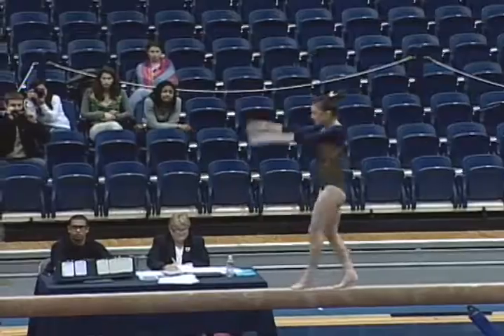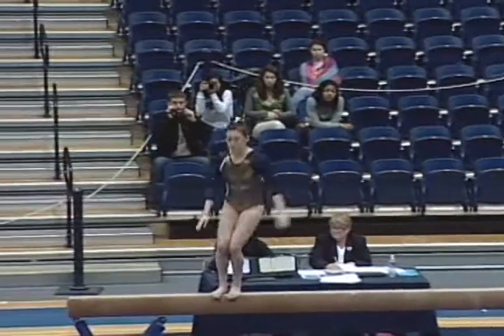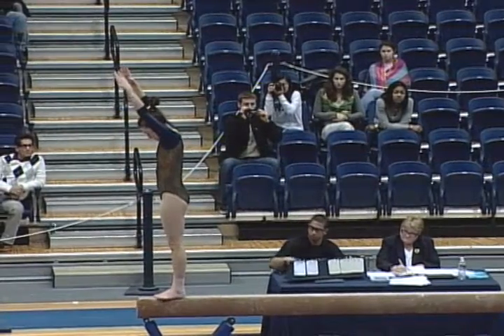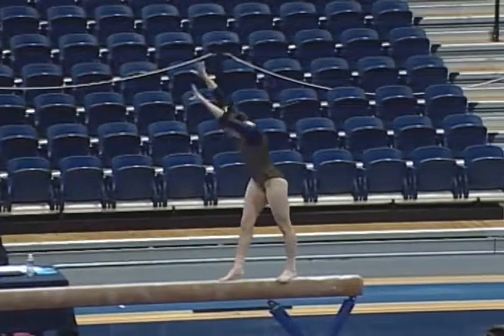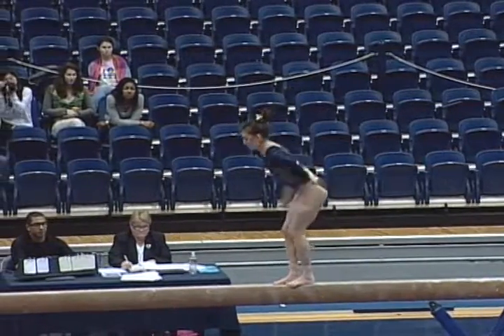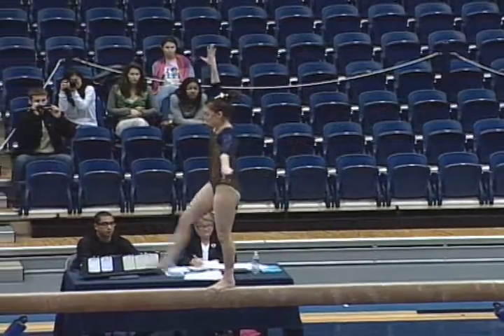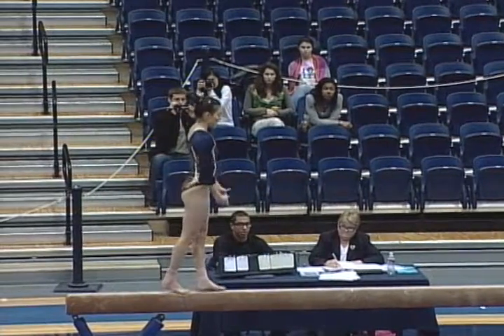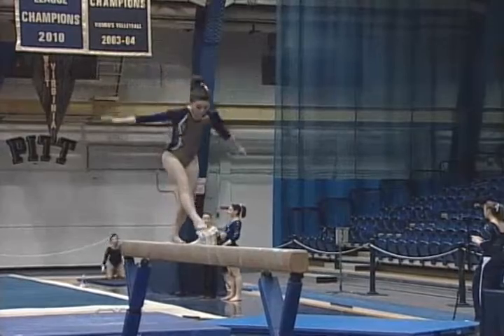Kori Macdonald (Pittsburgh) 2011 Beam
Score: 9.625
01/23/2011
Video courtesy of Pittsburgh Athletics.